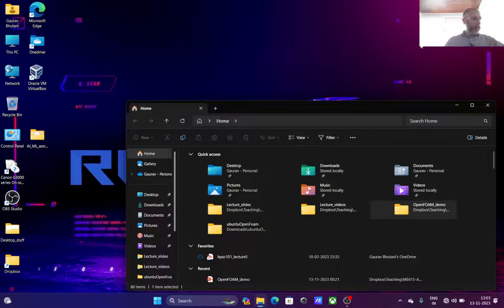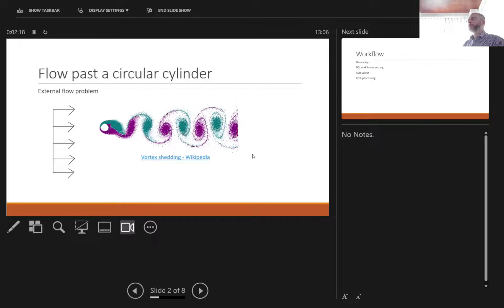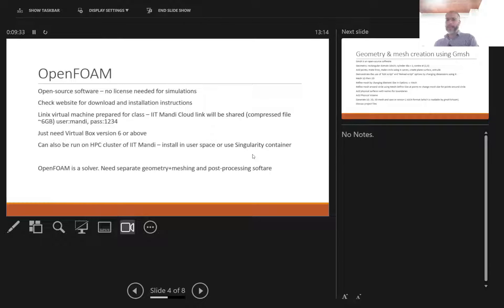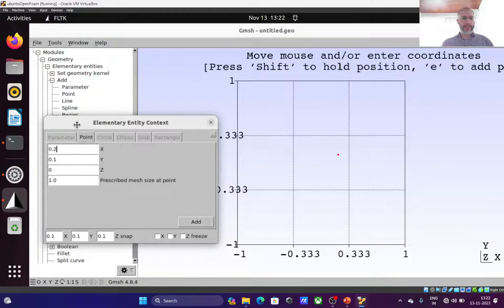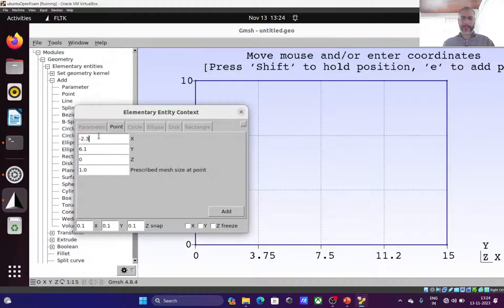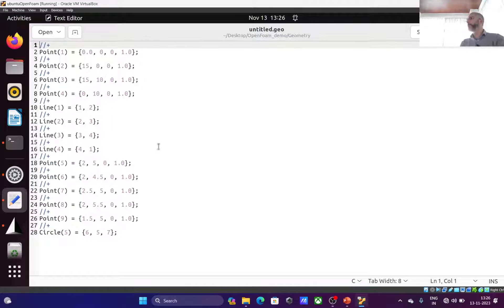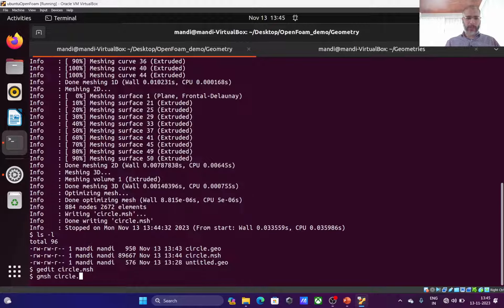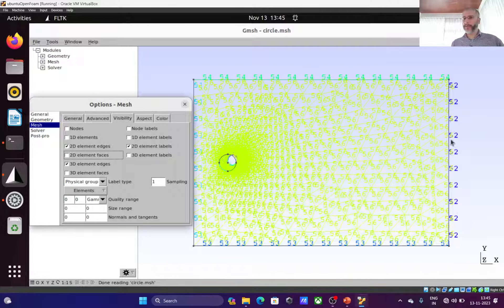Demo - OpenFoam - External flow past a 2D circular cylinder - icoFoam. Geometry and meshing in Gmsh.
A demonstration of OpenFoam framework for simulating flow past a 2D circular cylinder. Von Karman vortex street is simulated and its frequency extracted using Python script.
Geometry and mesh generation in Gmsh open-source software.
Solver: icoFoam in OpenFoam
Post processing using Paraview and Python scripting

Gmsh mesh converted to OpenFoam mesh using the gmshToFoam script
Cavity (lid-driven cavity) tutorial problem of OpenFoam modified.

First tutorial in OpenFoam for the Applied CFD class of IIT Mandi (ME615)